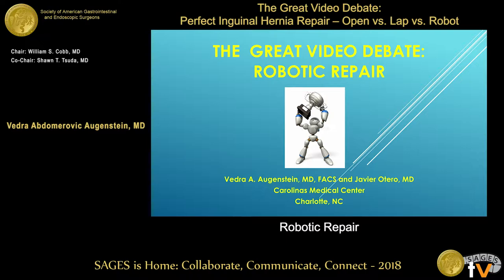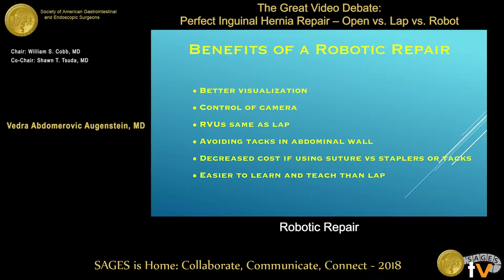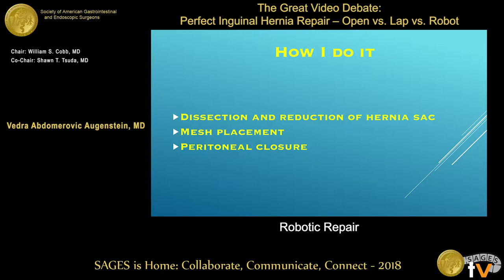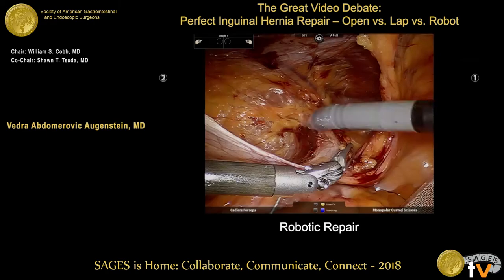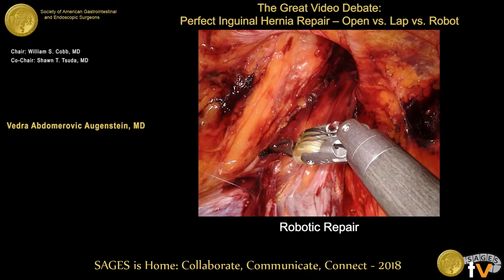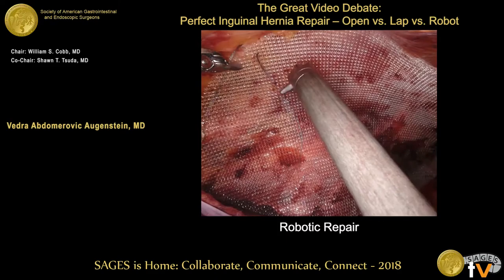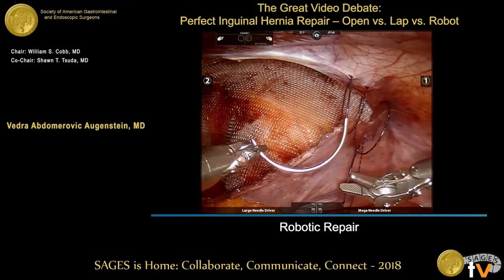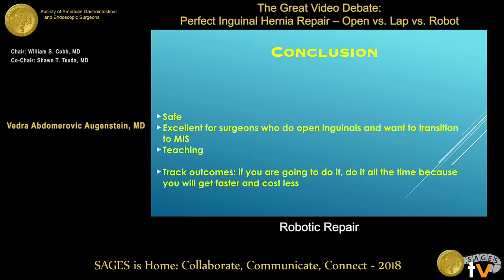The Great Video debate: Robotic repair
This talk was presented at the 2018 SAGES Meeting/16th World Congress of Endoscopic Surgery by Vedra Abdomerovic Augenstein during the The Great Video Debate: Perfect Inguinal Hernia Repair - Open vs Lap vs Robot on April 13 2018